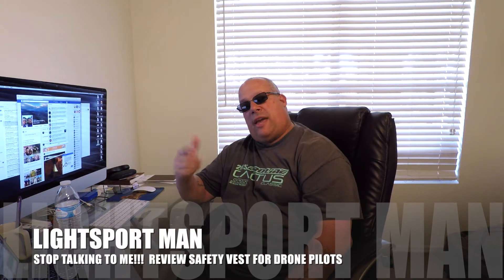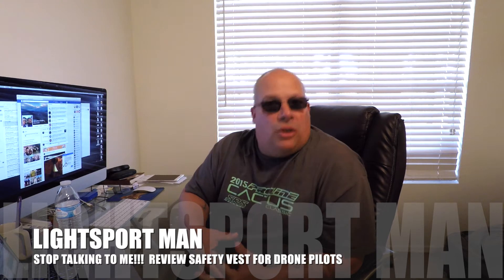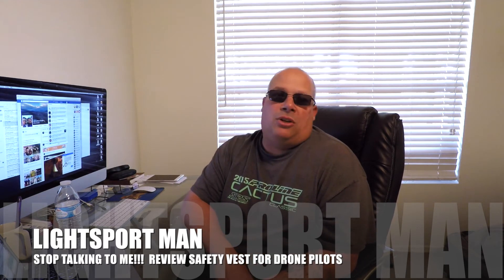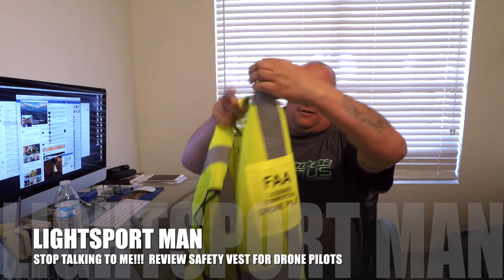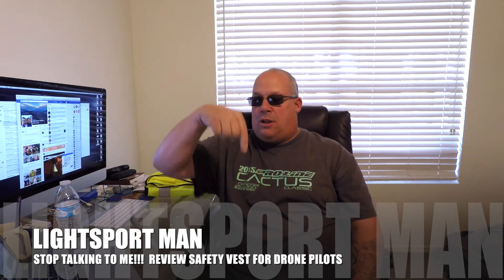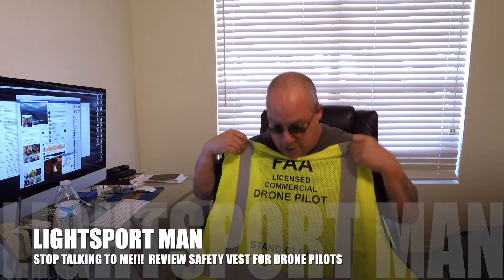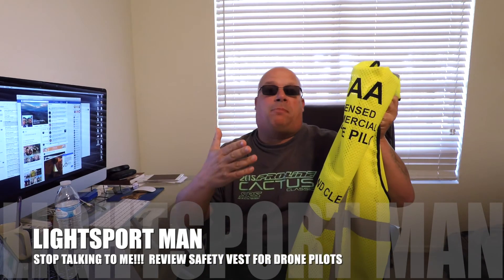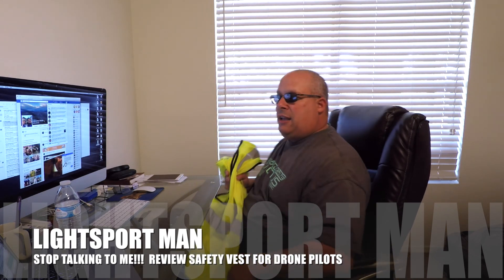LightSport Man - STOP TALKING TO ME - Safety Vests for "Drone" Pilots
LightSport Man - STOP TALKING TO ME!! - Review Safety Vests for "Drone" Pilots

This is the best way to get everyone to stop talking to you as you are flying your drone.. This is the best vest I have found on the internet at a great price.